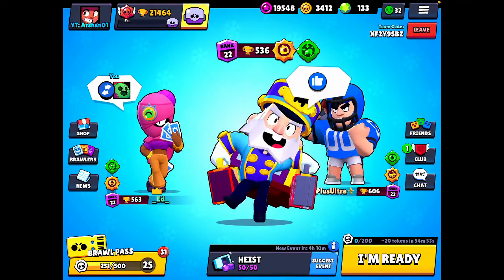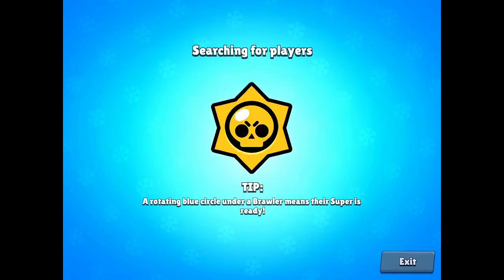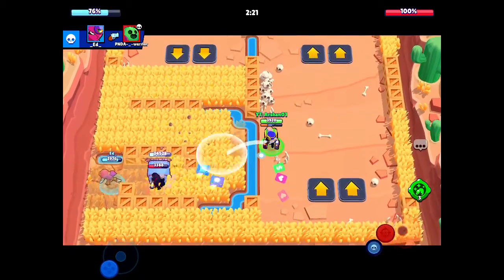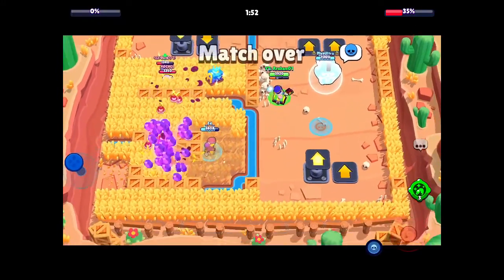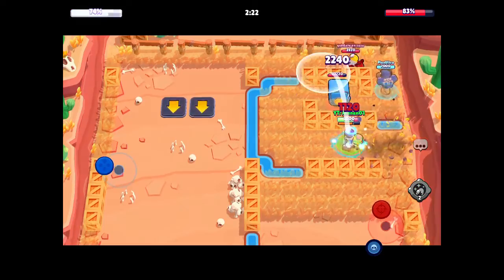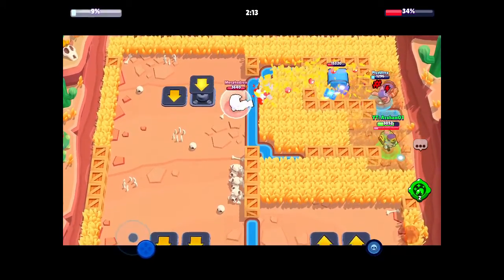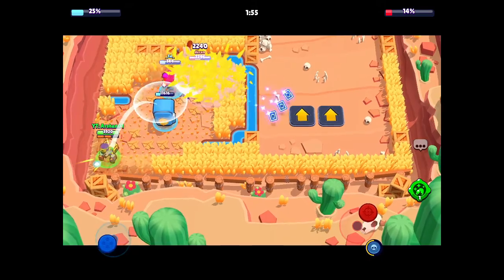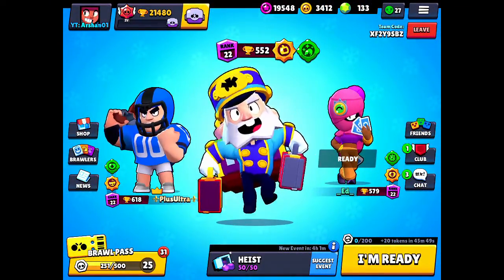Unlocking and Playing With Dynamike's Second Gadget (Brawl Stars)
Today, I unlocked Dynamike's second gadget satchel charge in the shop. I play some heist matches with this gadget and see how many matches I can win with it.